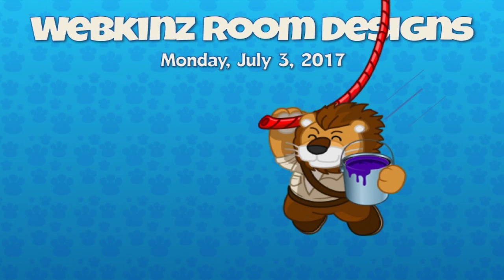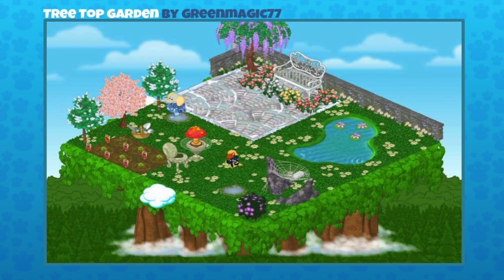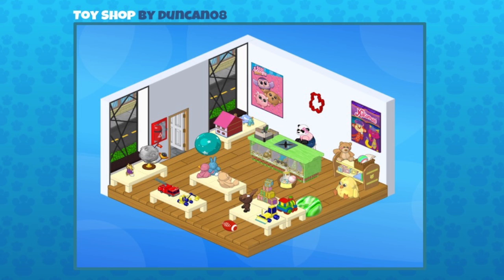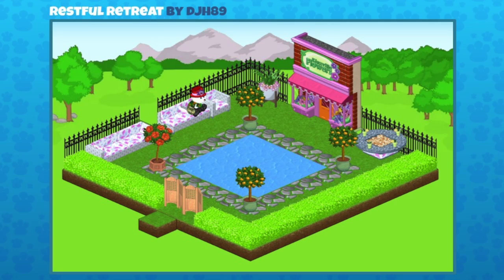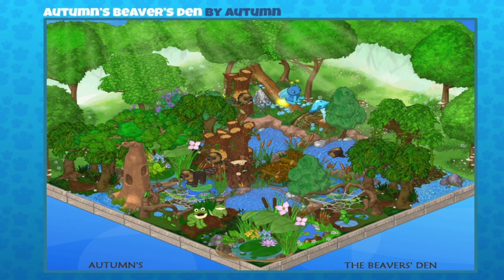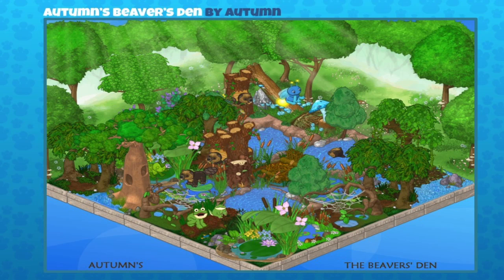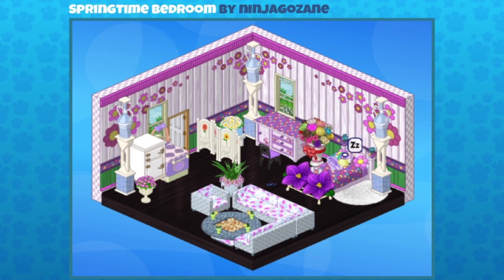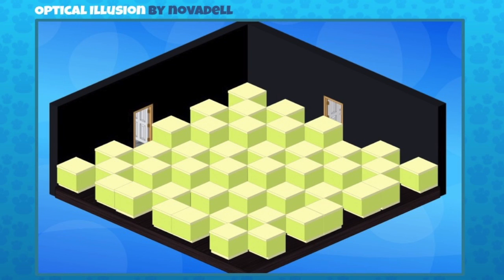Webkinz Room Designs: July 3, 2017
Michael and Mandy review some more Webkinz room designs that were sent to the Webkinz staff by players like you! The room designers featured in this video have the chance to become finalists for our next room design awards!